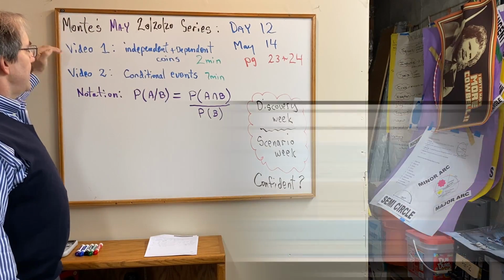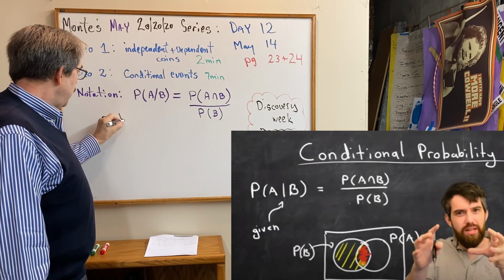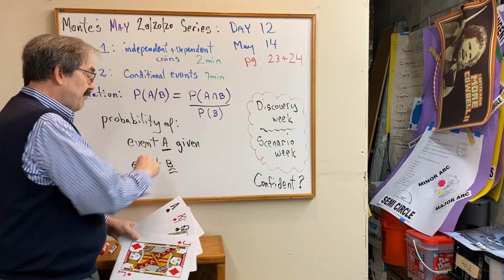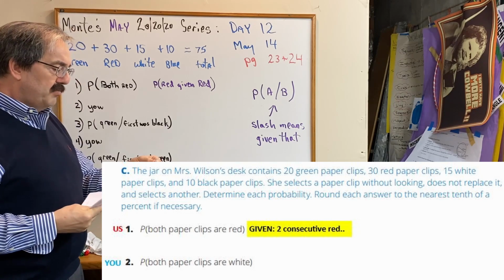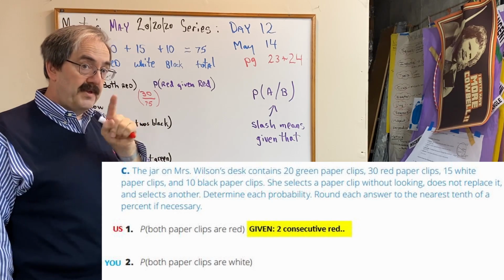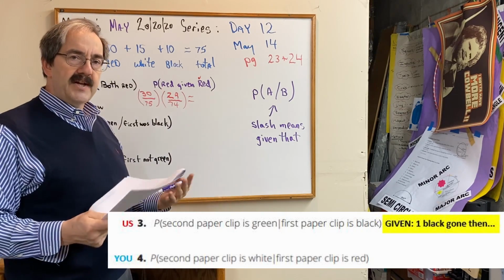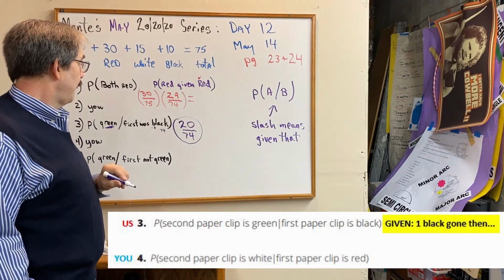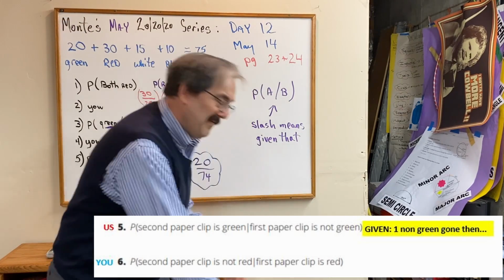Montes MAY 202020 series Day 12 conditional probabilities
conditional probabilities examples